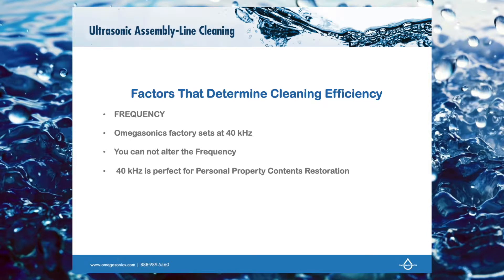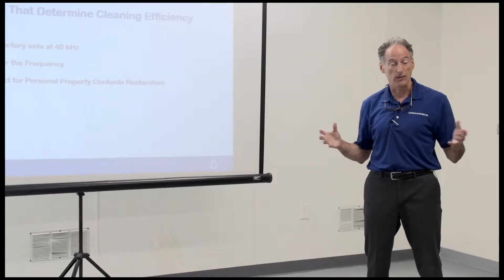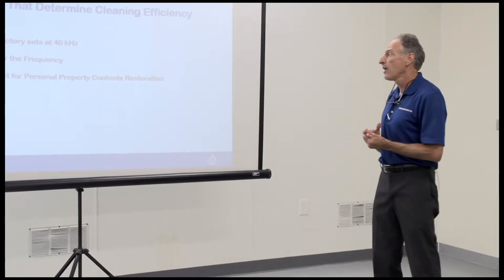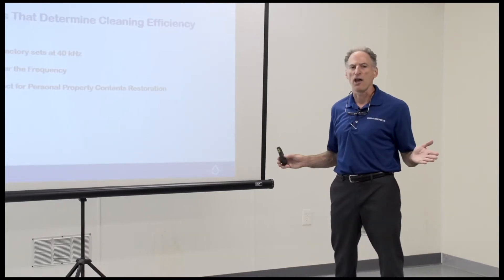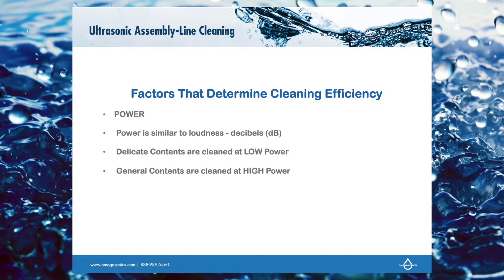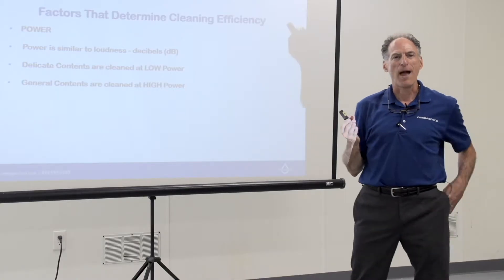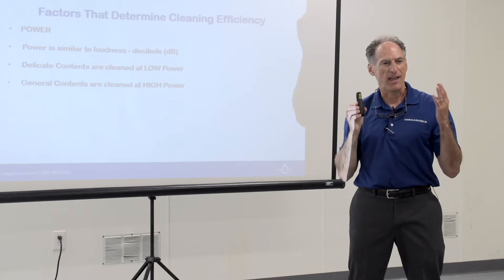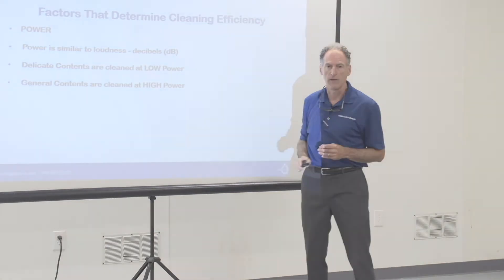Contents Restoration Training: Cleanability Factors - Frequency and Power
In contents restoration, there are a couple factors that drastically affect the cleaning process: frequency and power. 40 kHz is perfect for personal property contents restoration. Lower frequencies, such as 25 kHz, will damage the contents being cleaned. Higher frequencies will clean the contents, but take far more time. For this reason, our ultrasonic cleaners are factory set at 40 kHz.

The power level, however, is controllable and adjustable. Delicate objects are best cleaned at a lower level, while general contents are best cleaned at a higher level.